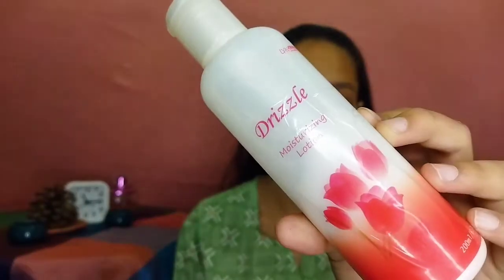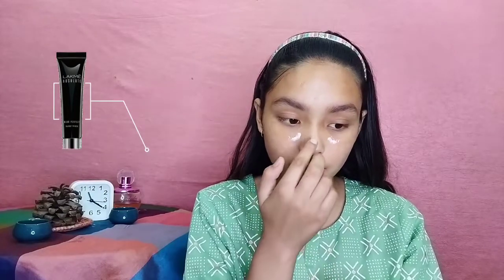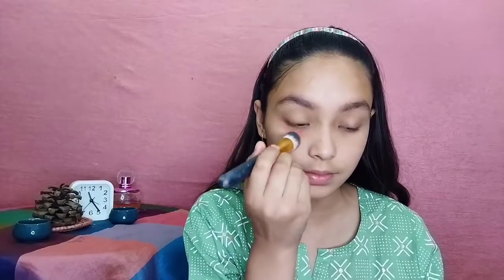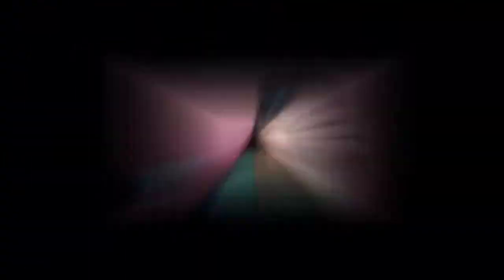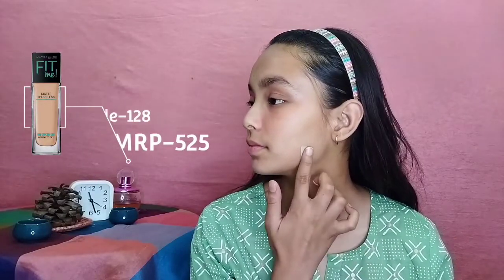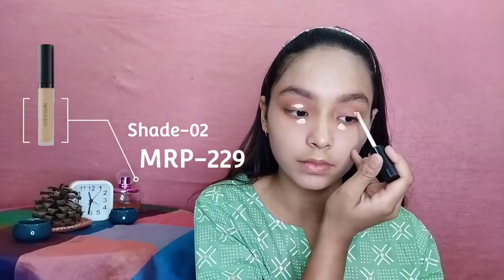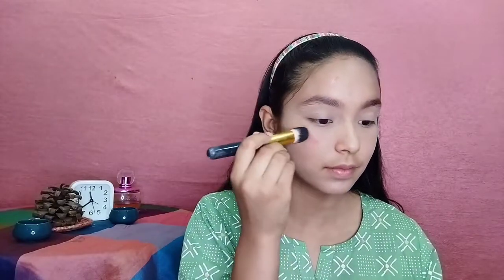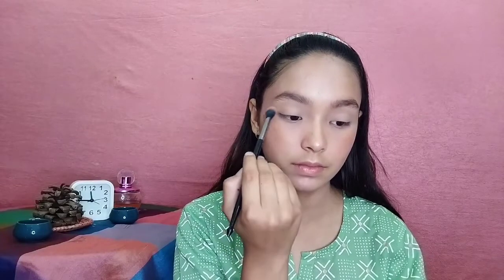How to do makeup? Makeup tutorial for beginners in detail | ALMASH YUSUF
Hi Ay Family so in today in this video I am sharing Makeup Tutorial for Beginners❤

BEAUTY GLAZED EYESHADOW PALLET -

LIP BALM -

HUDA BUEATY EYESHADOW PALLET

RING LIGHT -

 TRIPOD STAND -

This channel is a fun place for people to enjoy the world of beauty.
 Honestly,I am not a pro at doing makeup but I've try my best for you guys I hope this video was helpful let me know in the comment section if you want any other makeup looks or any other content regarding makeup, beauty, fashion & lifestyle

So This video is Makeup tutorial for those begginers who want to do makeup but can't do, I  sharing some tips&tricks which will definitely help all the Begginers out there